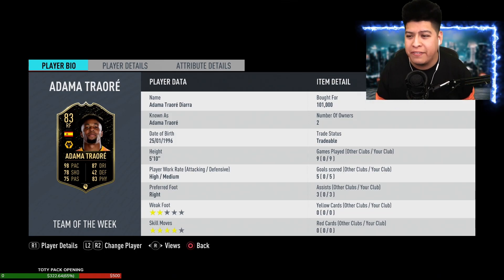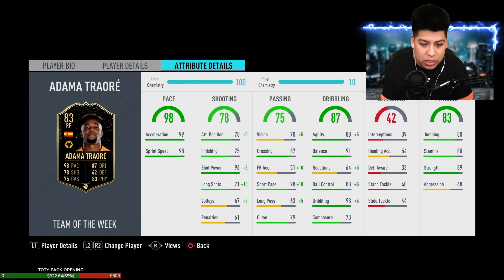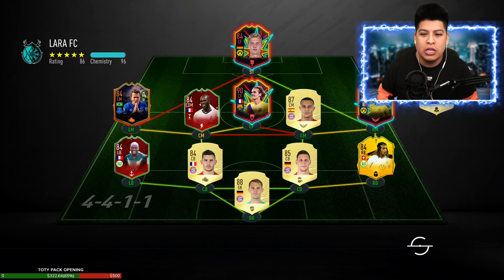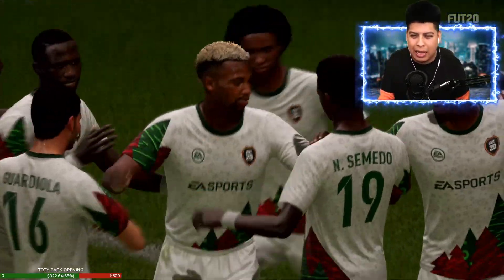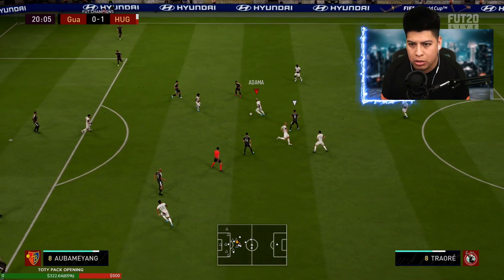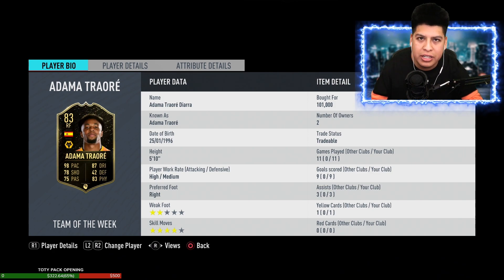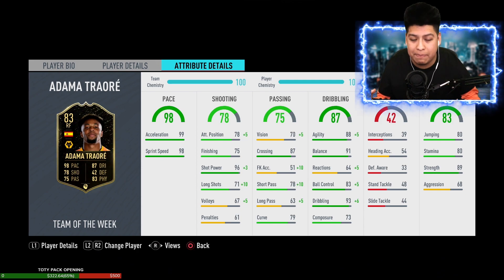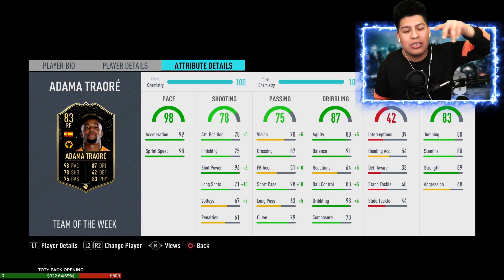ADAMA TRAORE INFORM PLAYER REVIEW (83) | FASTEST PLAYER IN FIFA 20? | FIFA 20 ULTIMATE TEAM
ADAMA TRAORE INFORM PLAYER REVIEW (83) | FASTEST PLAYER IN FIFA 20? | FIFA 20 ULTIMATE TEAM hope you guys enjoy!